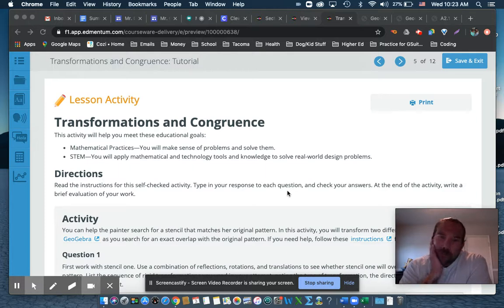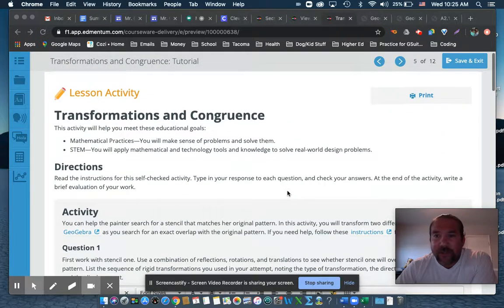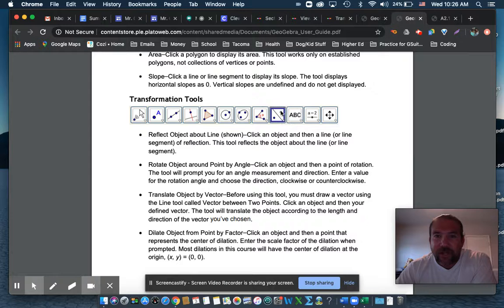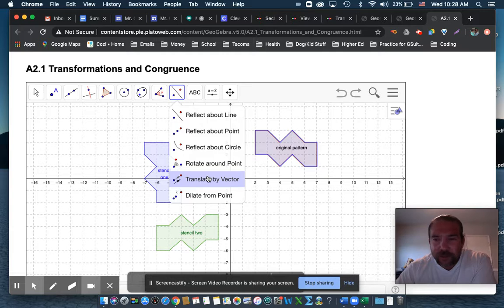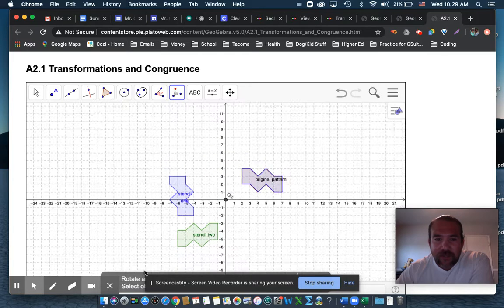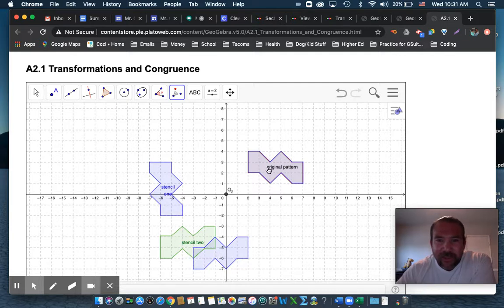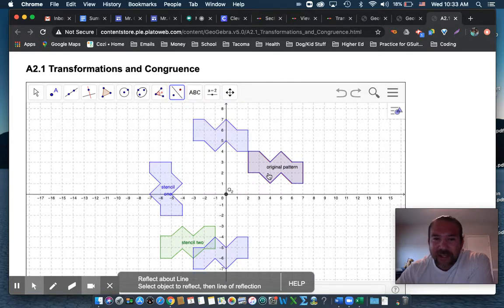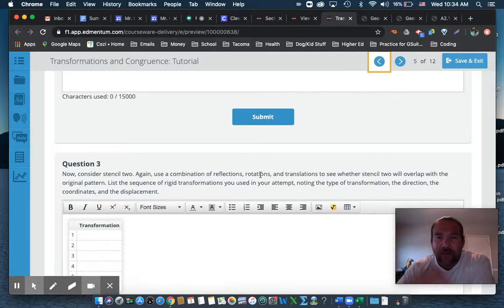Transformations and Congruence: Tutorial